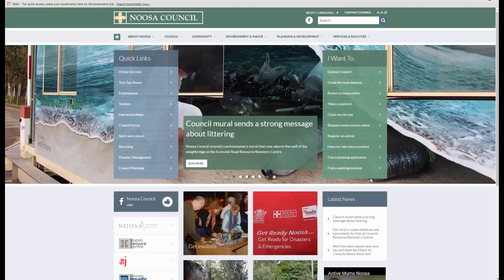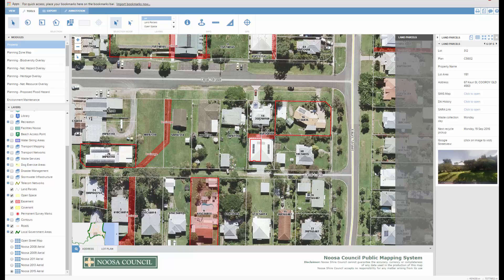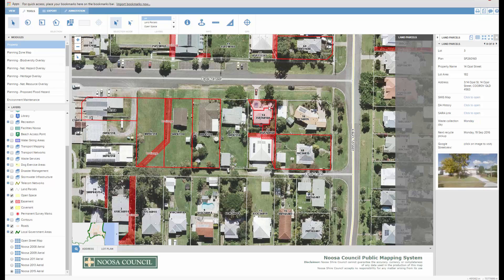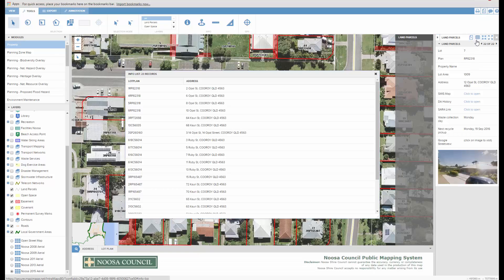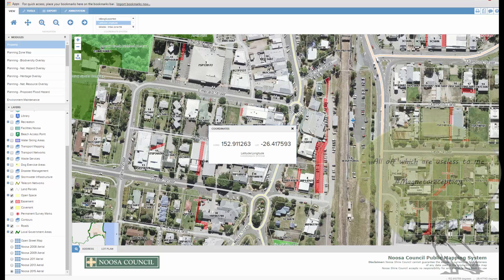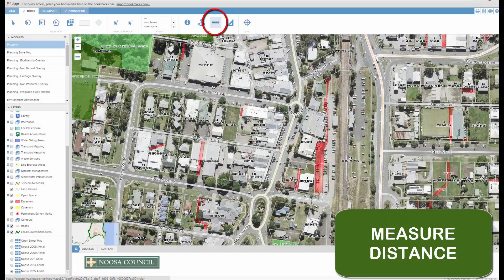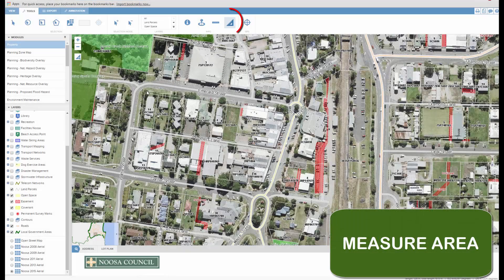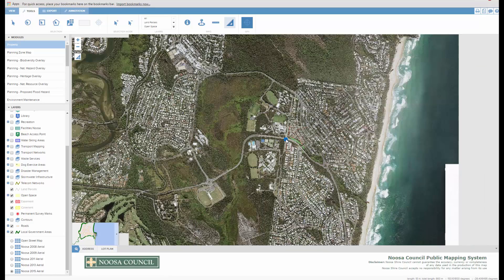3. Noosa Council Interactive Mapping: Tools Part II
This short video will show you how to use Noosa Council's new online interactive mapping service. The second of the Tools videos will show you how to customise which features are added to your selection, ways to gain information such as coordinates from your map, how to measure distance, how to measure area and how to gain the GPS coordinates of your current location.